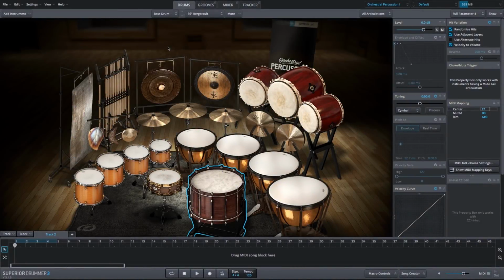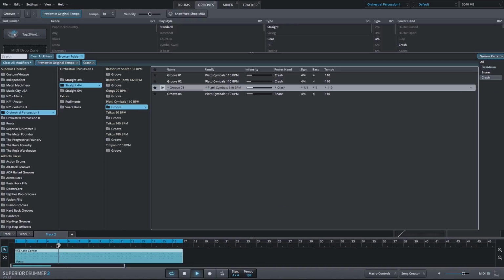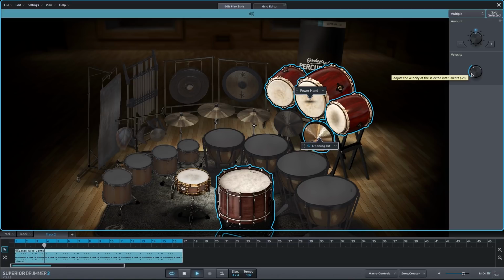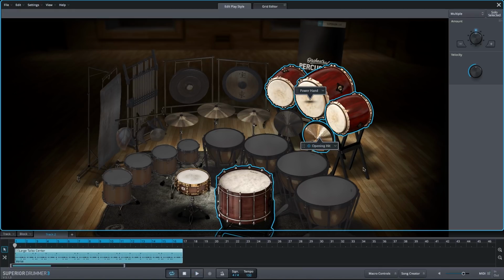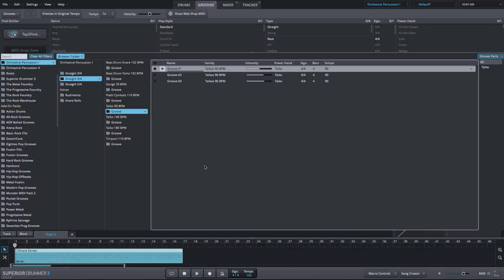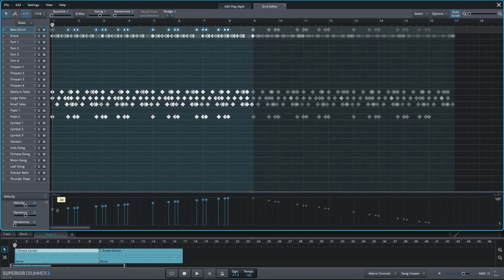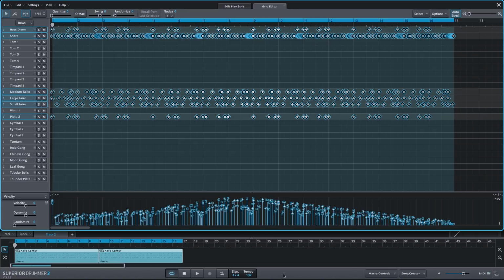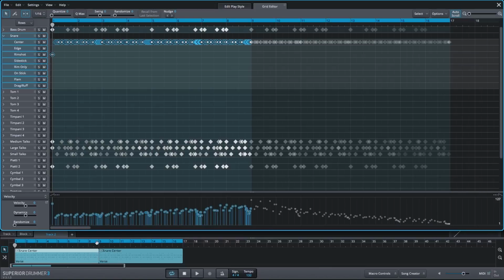Mixing MIDI Grooves to Create Orchestral Layers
Quickly create orchestral textures by combining multiple elements from the Orchestral Percussion SDX core MIDI library.